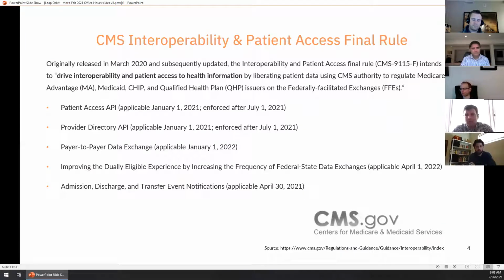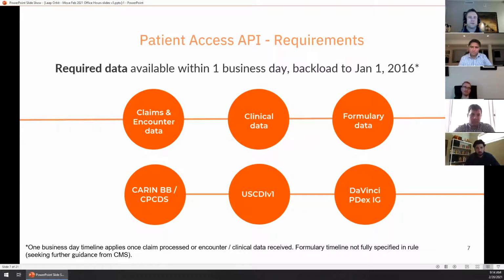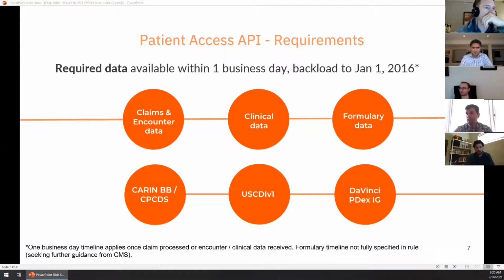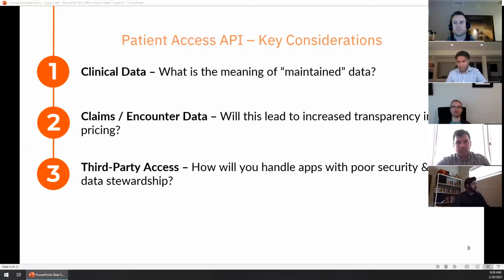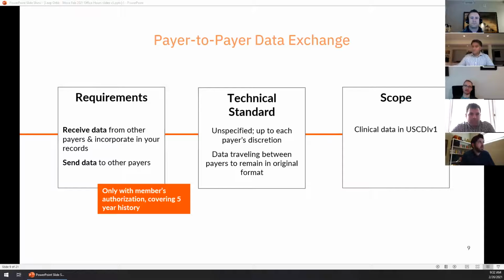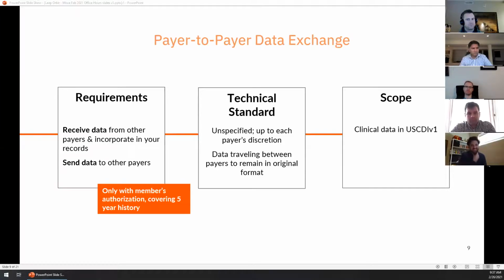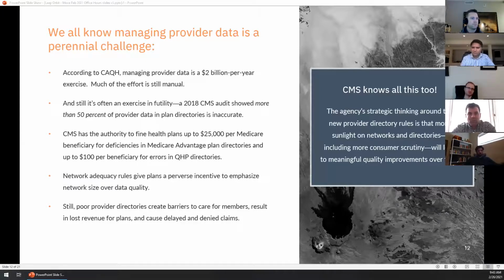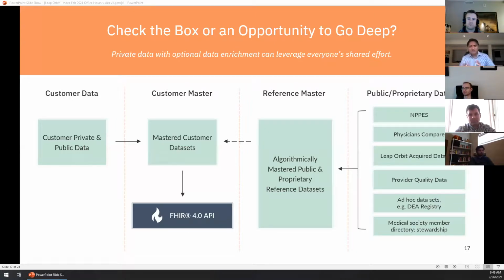CMS Interoperability and Patient Access Rule - Office Hours